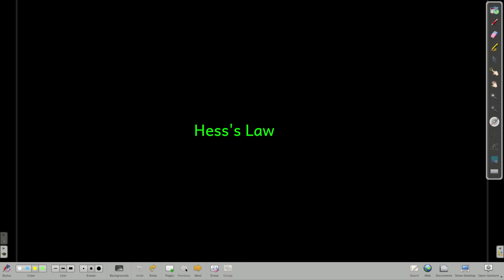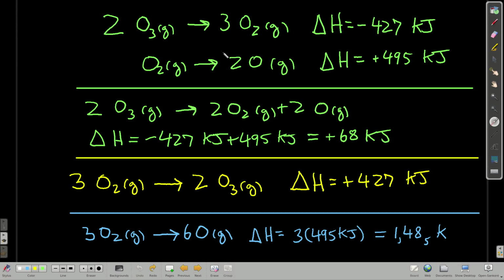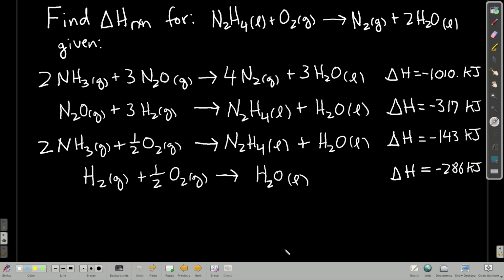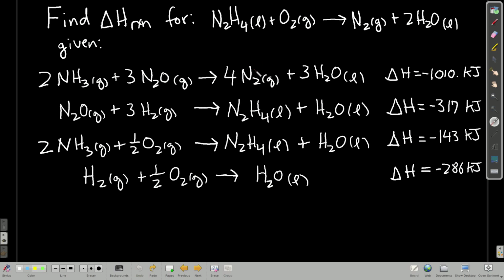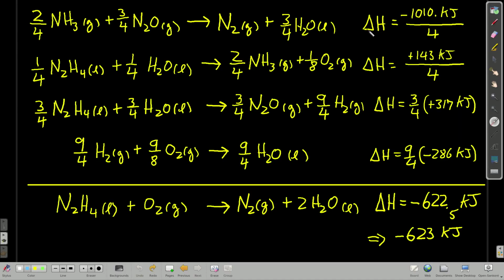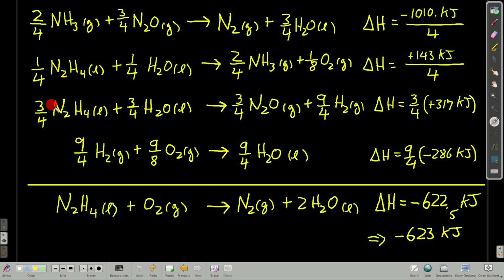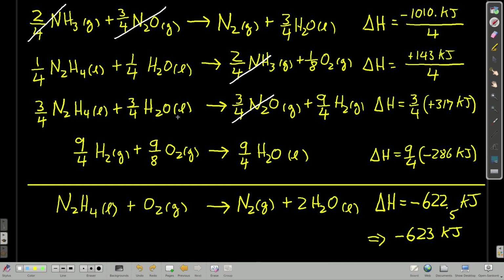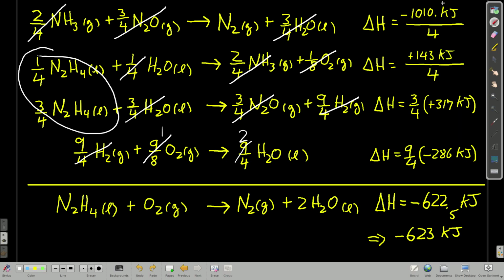Chem101HessLaw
Hess's law.